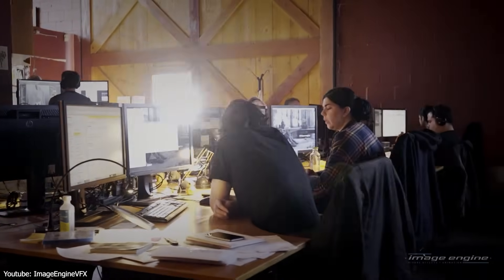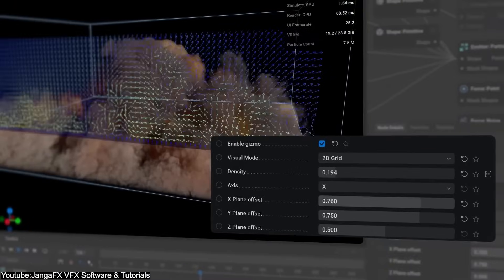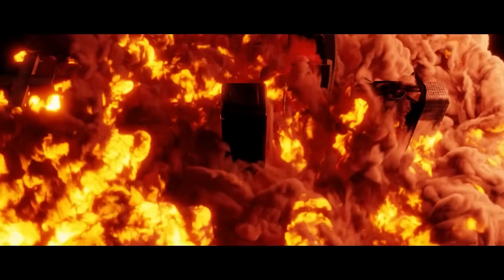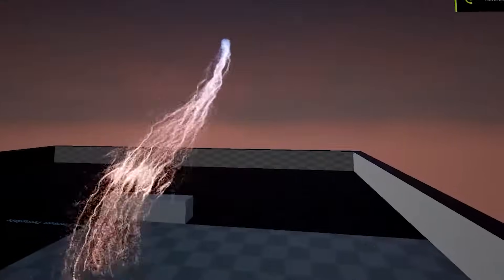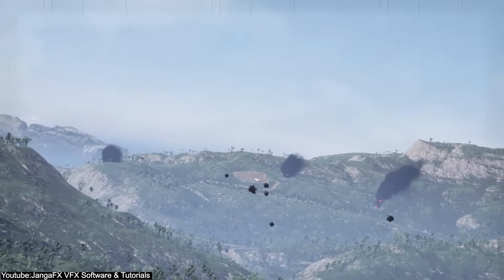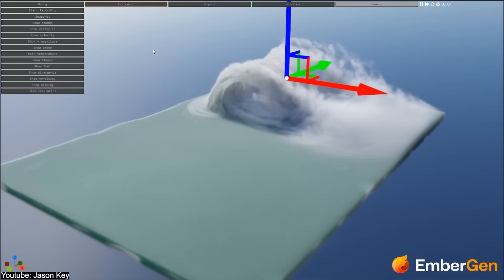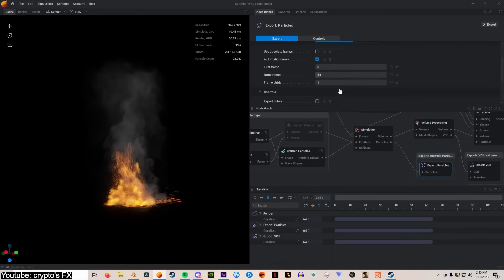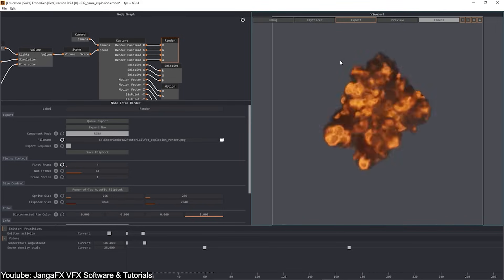This 3D software is changing VFX Forever!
Productivity►:
Clean Panels